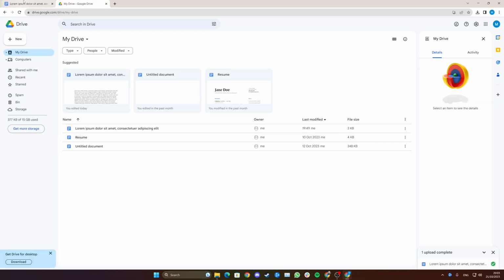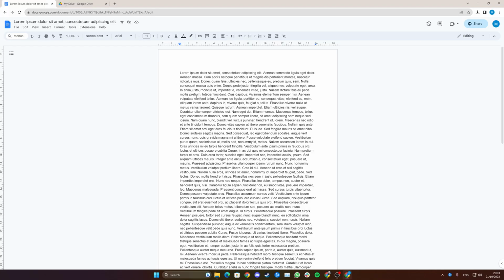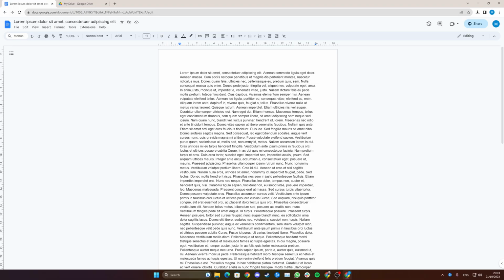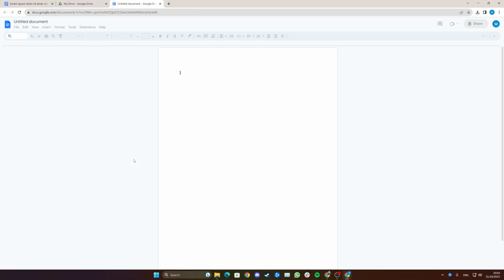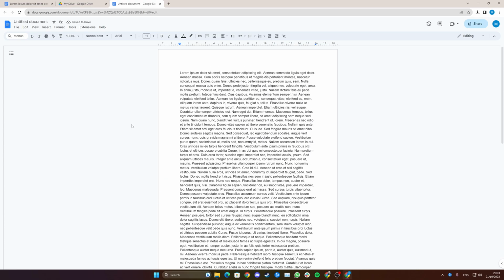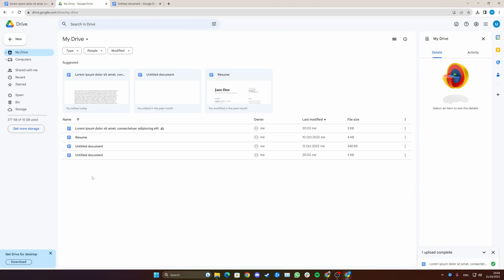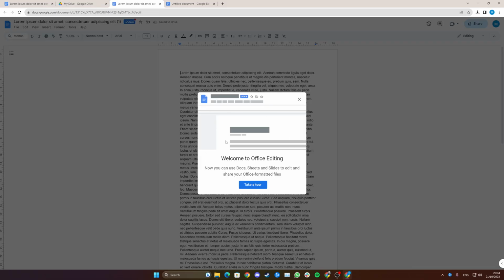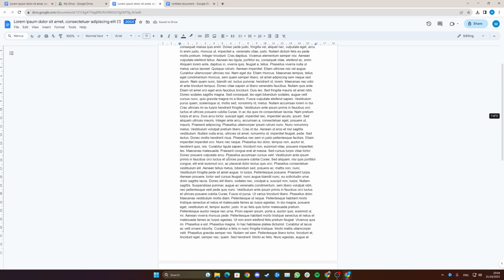How to Upload Google Docs on Google Drive [Quick Options]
Learn how to upload Google Docs on Drive by following this quick guide.